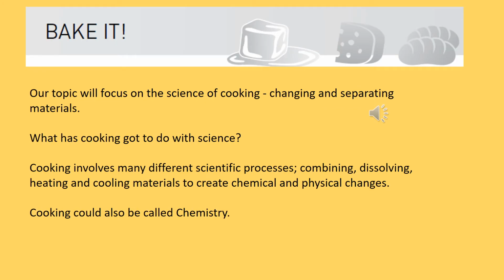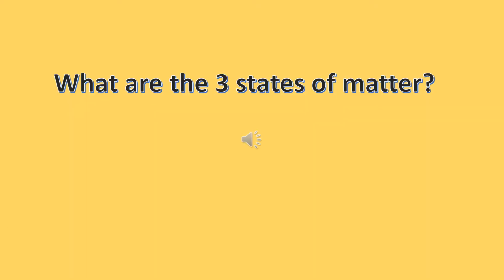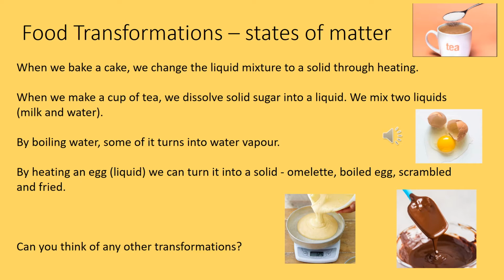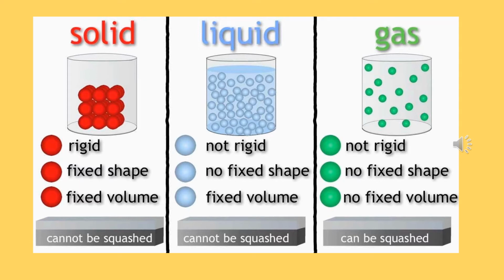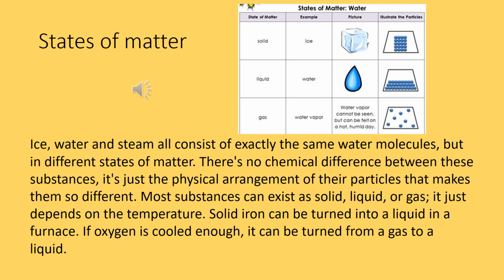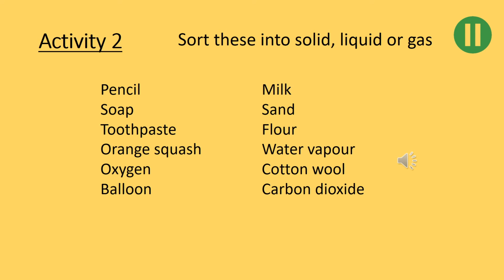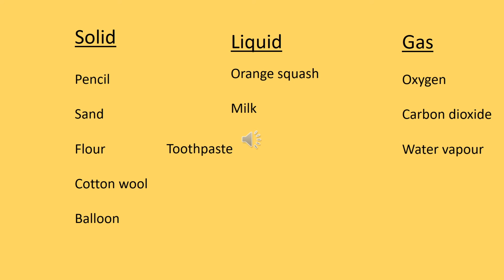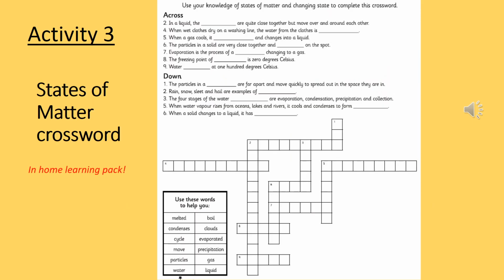Topic Knowledge Harvest and Revision Mon 22nd Feb